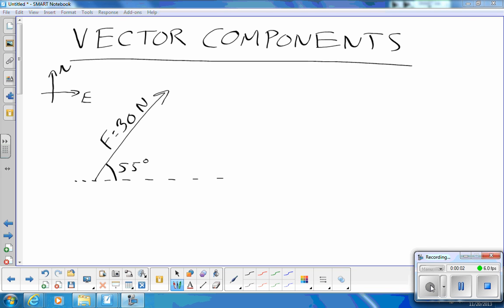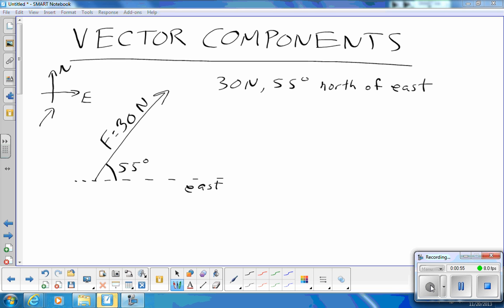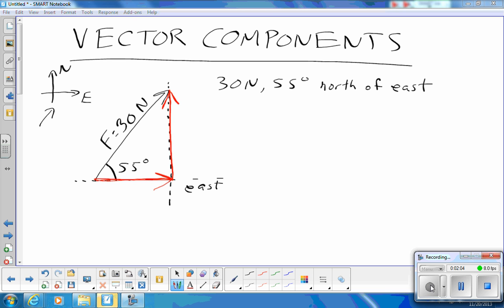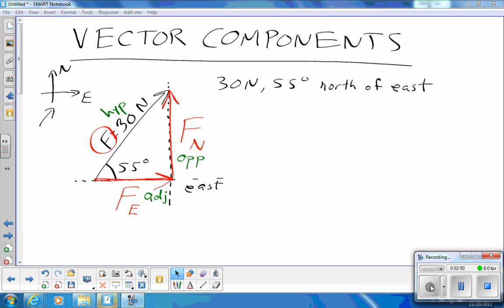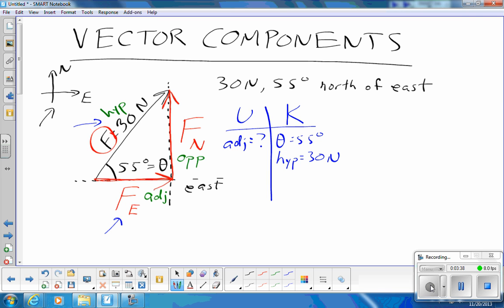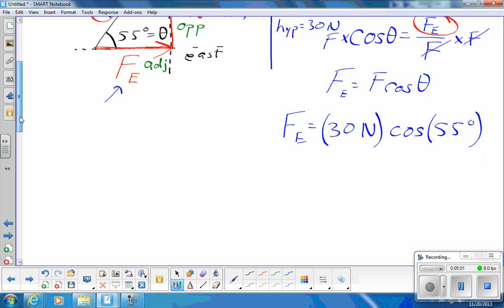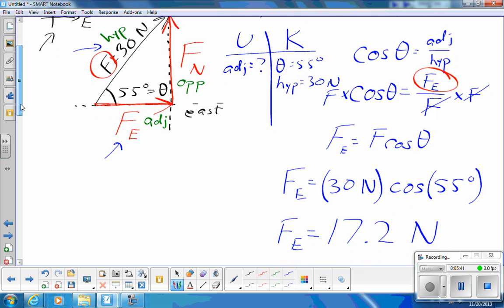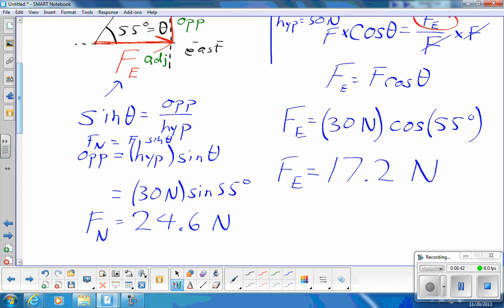Vector component calculations